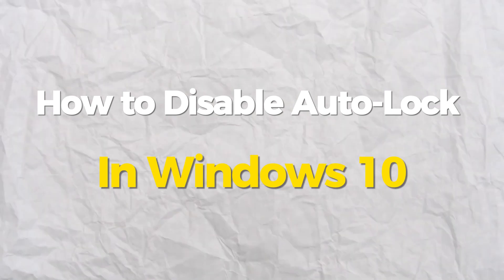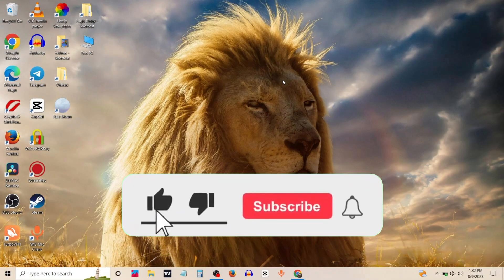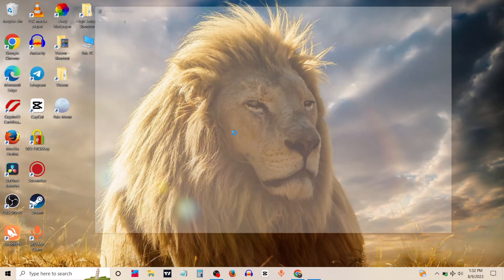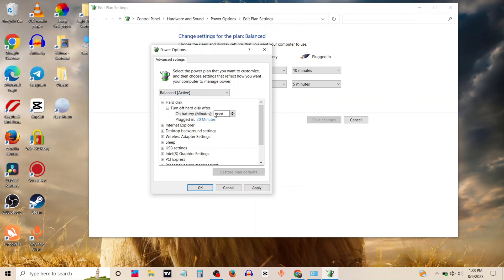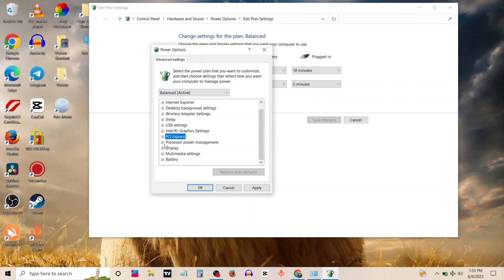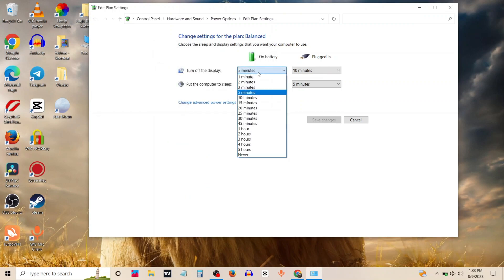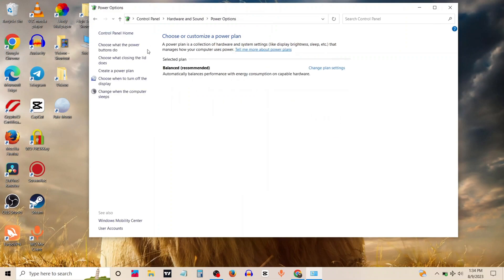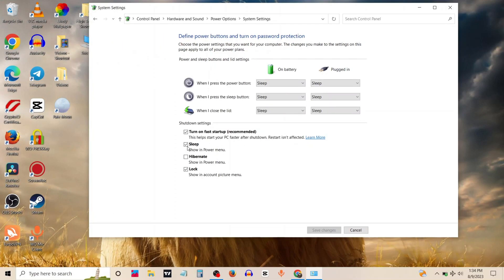How to Disable Auto-Lock In Windows 10 | 2024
Welcome to our guide on how to disable the auto lock feature on Windows 10! The auto lock feature, while useful for security, can sometimes be an inconvenience, especially when you're engrossed in your work or entertainment. If you've ever wondered how to keep your screen from locking automatically, you're in the right place. In this tutorial, we'll show you step-by-step how to disable the auto lock feature on your Windows 10 computer. By the end of this video, you'll have the freedom to enjoy uninterrupted computing without worrying about your screen locking unexpectedly.